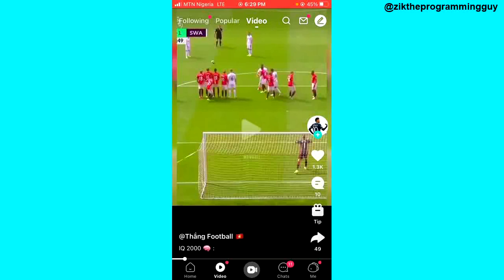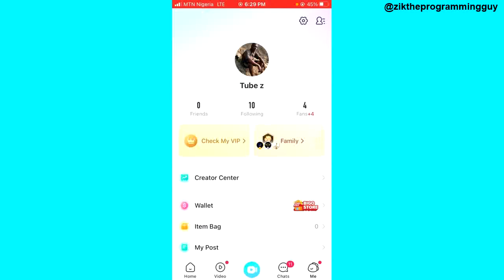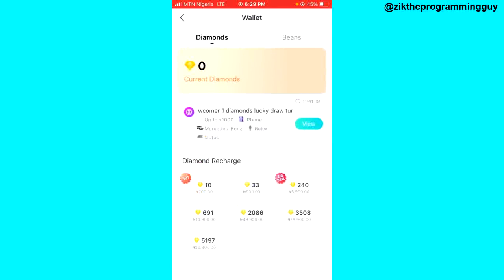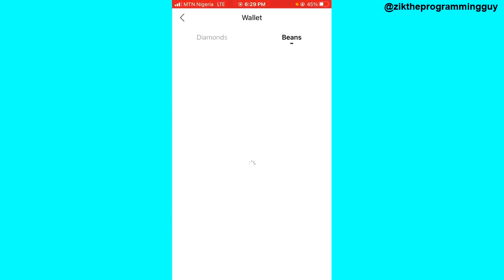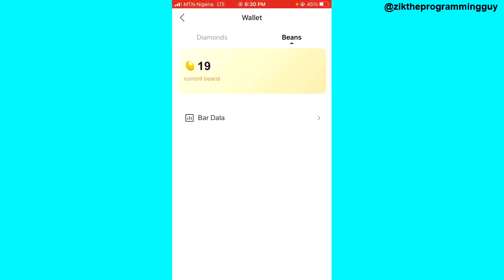How to Withdraw Money On Bigo Live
In this video, i will show you how to cashout your beans on bigo live. Bigo live allows users to withdraw their money at any time.

This video is related to :-
► how to withdraw your money on bigo live